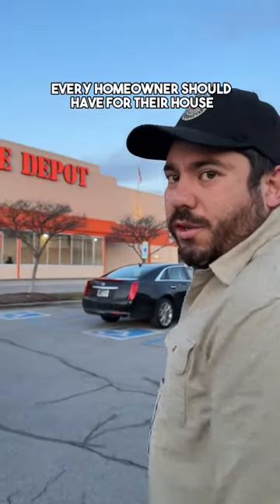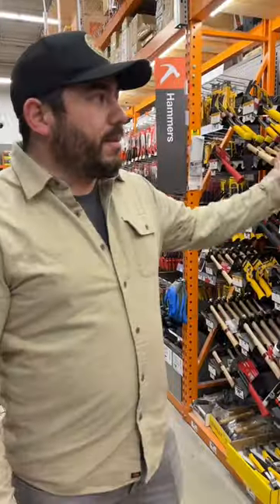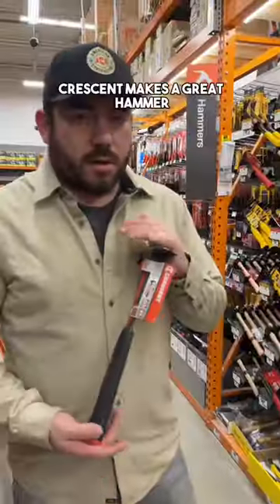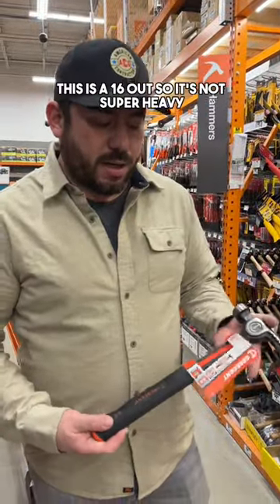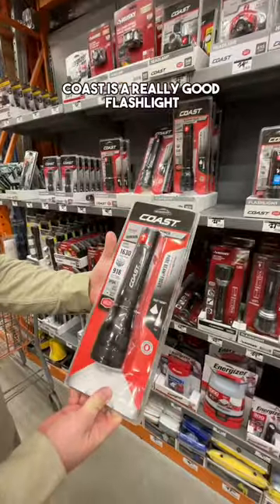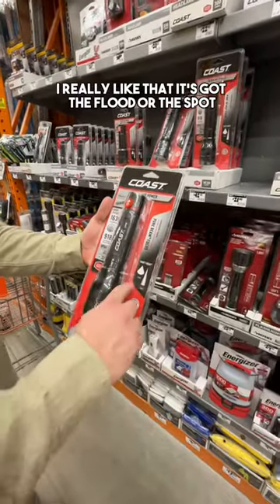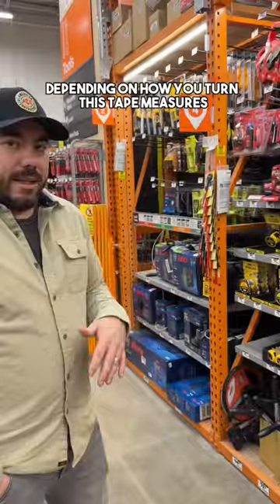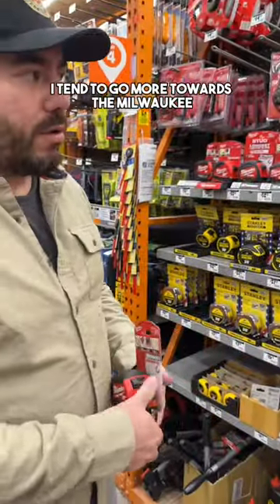Tools every homeowner should have! Part 3